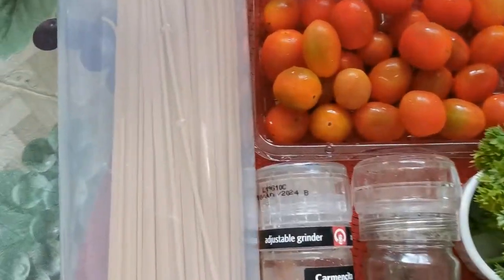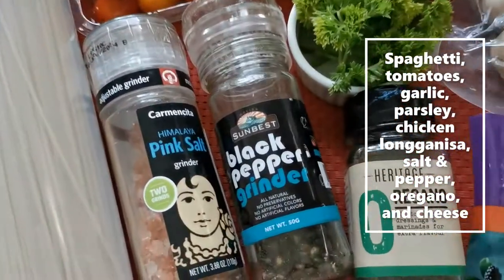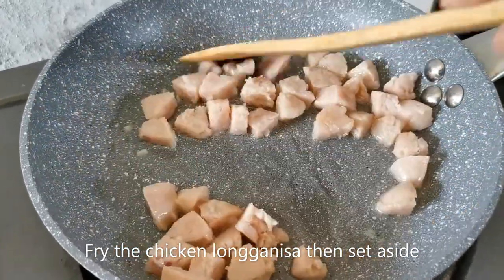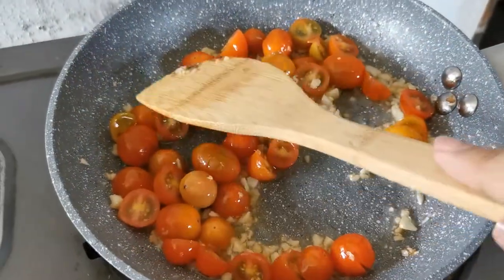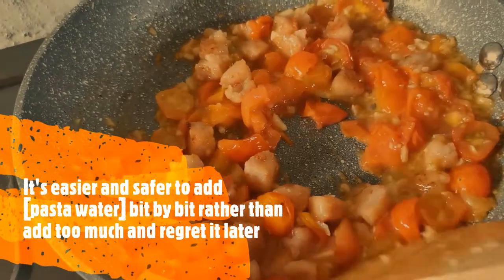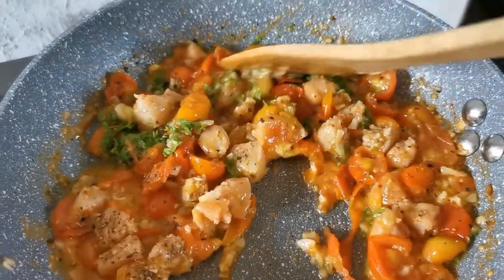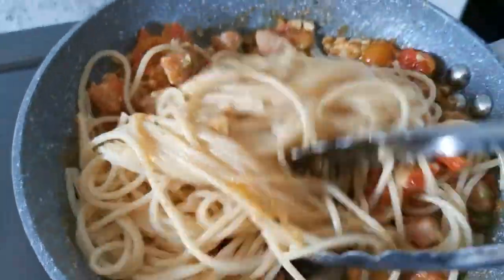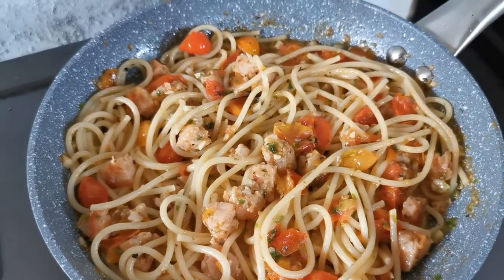Cooking Vlog 11 | Spaghetti with chicken longganisa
I thought about making carbonara but I changed my mind! Here's another pasta dish you can prepare with some longganisa.
You can order this really good longganisa from Lloyd (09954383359)